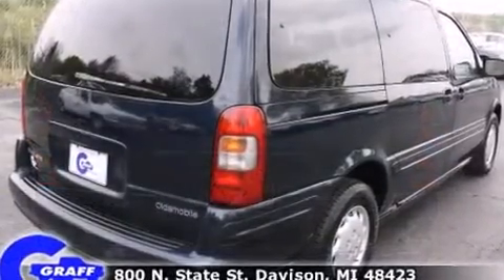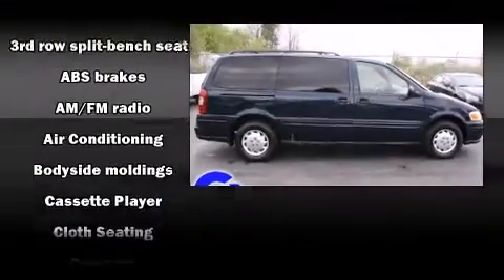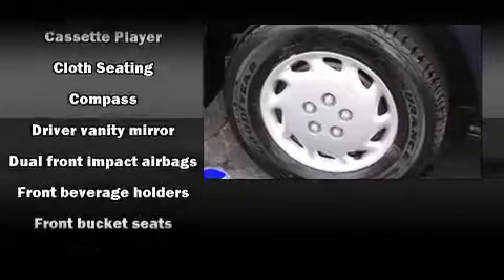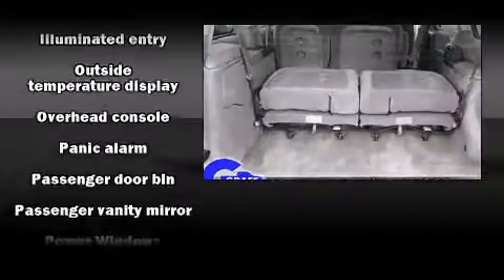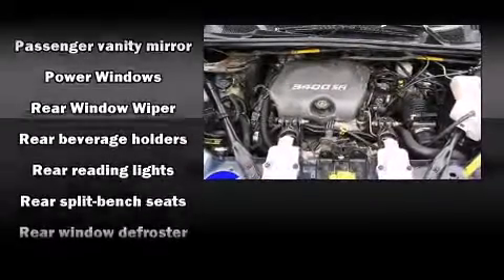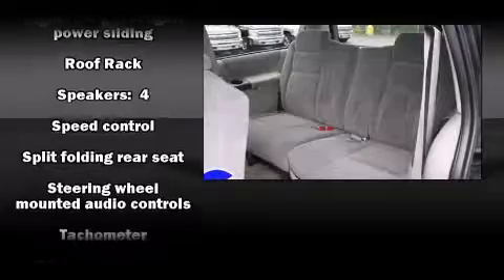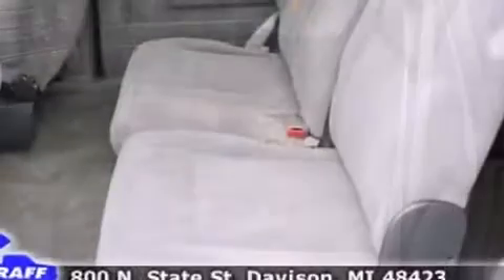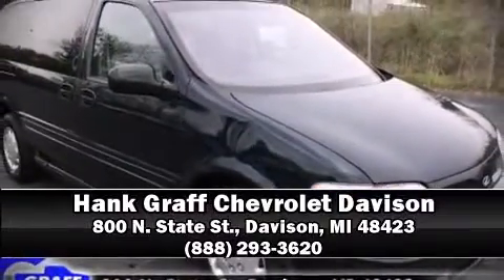1997 Oldsmobile Silhouette near Hastings, Michigan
This vehicle is a 1997 Silhouette with about 135K miles and is being powered by a 3. This 1997 Silhouette is located near Hastings, Michigan.  4L V-6 cyl engine.  Some of the key features include: abs brakes, air conditioning and front bucket seats.  The dark blue metallic exterior combined with the medium beige interior looks great together.  This Van Passenger Extended is being sold as-is without a warranty.  Some more key features on this Silhouette include: remote keyless entry, power locks, speakers: 4 and power windows.  An AutoCheck Report is available upon request.
    Hank Graff Chevrolet Davison
    Address:
    800 N. State St.